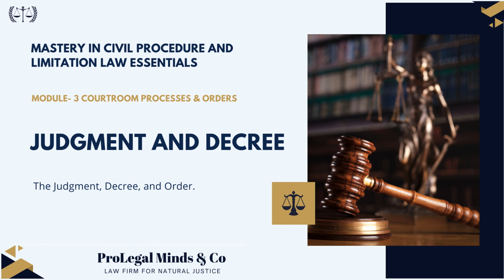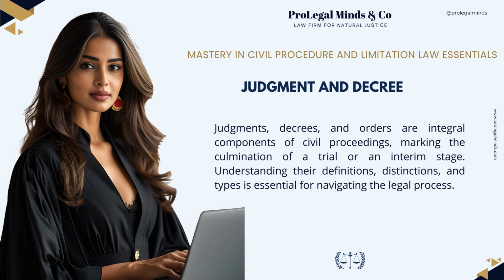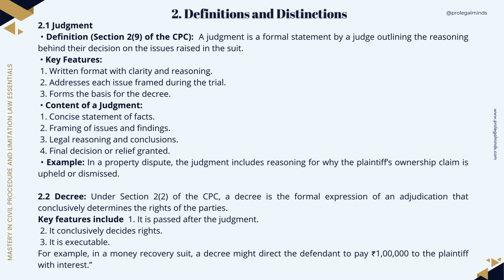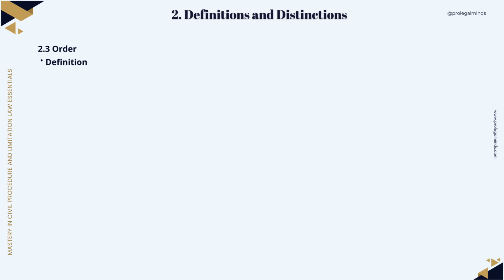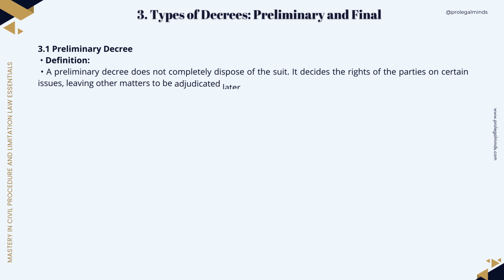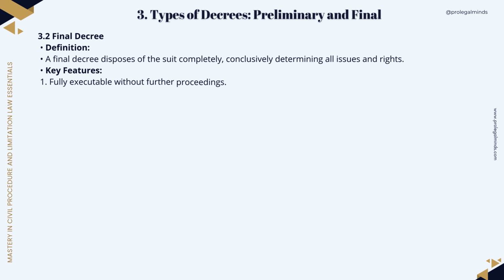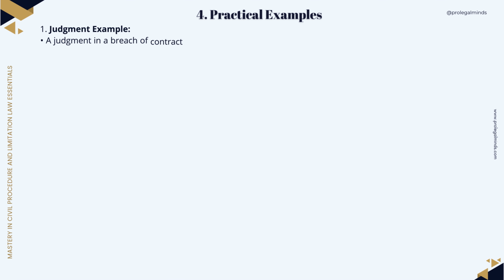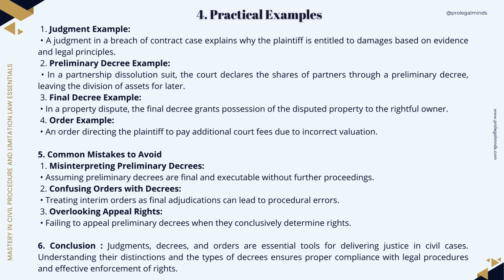M3.4 Judgment and Decree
1. Introduction
Judgments, decrees, and orders are integral components of civil proceedings, marking the culmination of a trial or an interim stage. Understanding their definitions, distinctions, and types is essential for navigating the legal process.
2. Definitions and Distinctions
2.1 Judgment
 • Definition (Section 2(9) of the CPC):
 • A judgment is a formal statement by a judge outlining the reasoning behind their decision on the issues raised in the suit.
 • Key Features:
 1. Written format with clarity and reasoning.
 2. Addresses each issue framed during the trial.
 3. Forms the basis for the decree.
 • Content of a Judgment:
 1. Concise statement of facts.
 2. Framing of issues and findings.
 3. Legal reasoning and conclusions.
 4. Final decision or relief granted.
 • Example:
 • In a property dispute, the judgment includes reasoning for why the plaintiff’s ownership claim is upheld or dismissed.
2.2 Decree
 • Definition (Section 2(2) of the CPC):
 • A decree is the formal expression of an adjudication, conclusively determining the rights of the parties regarding the matters in controversy.
 • Key Features:
 1. Passed after the judgment.
 2. Must conclusively decide the rights of parties.
 3. Executable under law.
 • Content of a Decree:
 1. Identification of parties and case details.
 2. Clear relief granted (e.g., damages, injunction).
 3. Costs awarded, if any.
 • Example:
 • A decree in a money recovery suit directs the defendant to pay ₹1,00,000 to the plaintiff with interest.
2.3 Order
 • Definition (Section 2(14) of the CPC):
 • An order is a formal expression of a decision by the court that does not amount to a decree.
 • Key Features:
 1. May arise at any stage of the suit.
 2. Does not conclusively determine all rights.
 3. Not always appealable.
 • Example:
 • An order granting an adjournment or directing the submission of documents.
2.4 Distinctions
Feature Judgment Decree Order
Definition Statement of reasons for the decision. Formal expression of adjudication. Decision not amounting to a decree.
Legal Basis Section 2(9), CPC Section 2(2), CPC Section 2(14), CPC
Finality Explains the outcome of issues. Conclusively determines rights. May or may not conclude an issue.
Execution Not executable. Executable. Not executable (except specific cases).
Appealability Forms basis for decree. Always appealable (if preliminary or final). Appeal depends on nature of the order.
3. Types of Decrees: Preliminary and Final
3.1 Preliminary Decree
 • Definition:
 • A preliminary decree does not completely dispose of the suit. It decides the rights of the parties on certain issues, leaving other matters to be adjudicated later.
 • Legal Provision:
 • Section 2(2) of the CPC.
 • Key Features:
 1. Determines rights but not fully executable.
 2. Requires further proceedings for final disposal.
 • Examples:
 1. Partition Suit:
 • Preliminary decree declares shares of co-owners but does not divide the property.
 2. Accounts Suit:
 • Preliminary decree directs the parties to render accounts before determining the amount payable.
 • Landmark Case Law:
 • Phool Chand v. Gopal Lal, AIR 1967 SC 1470:
The Supreme Court held that a preliminary decree conclusively decides specific rights, which cannot be reopened in subsequent proceedings.
3.2 Final Decree
 • Definition:
 • A final decree disposes of the suit completely, conclusively determining all issues and rights.
 • Key Features:
 1. Fully executable without further proceedings.
 2. Resolves all matters in the case.
 • Examples:
 1. Partition Suit:
 • Final decree divides the property as per the shares declared in the preliminary decree.
 2. Accounts Suit:
 • Final decree directs payment of the determined amount.
 • Landmark Case Law:
 • Venkata Reddy v. Pethi Reddy, AIR 1963 SC 992:
The Supreme Court clarified that a final decree is appealable and binding unless set aside.
3.3 Composite Decree
 • Definition:
 • A decree that combines both preliminary and final elements.
 • Example:
 • In a suit for possession and mesne profits, the decree may grant possession (final) while directing an inquiry into mesne profits (preliminary).
4. Practical Examples
 1. Judgment Example:
 • A judgment in a breach of contract case explains why the plaintiff is entitled to damages based on evidence and legal principles.
 2. Preliminary Decree Example:
 • In a partnership dissolution suit, the court declares the shares of partners through a preliminary decree, leaving the division of assets for later.
 3. Final Decree Example:
 4. Order Example:
 • An order directing the plaintiff to pay additional court fees due to incorrect valuation.